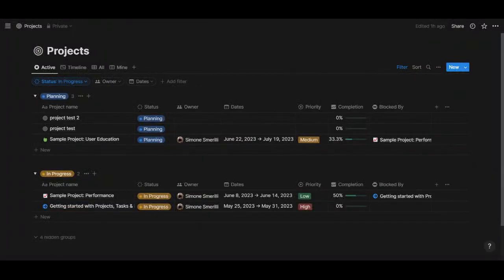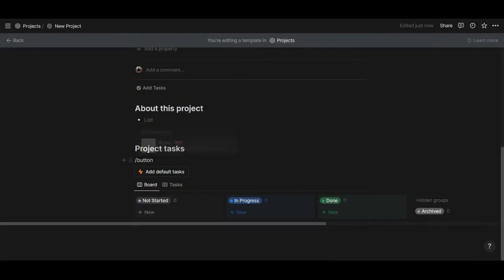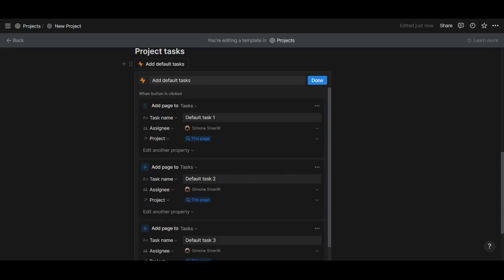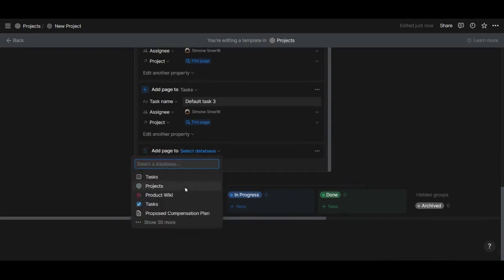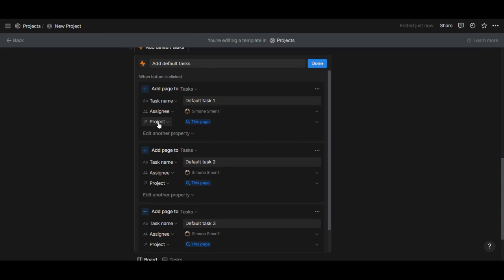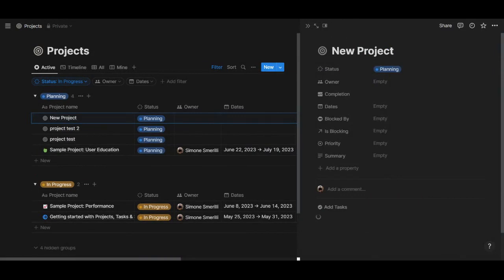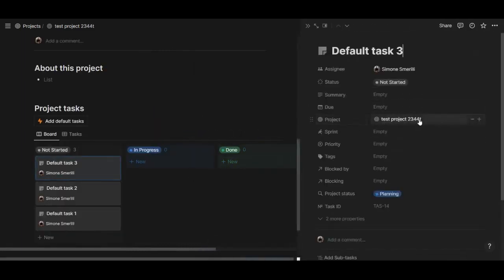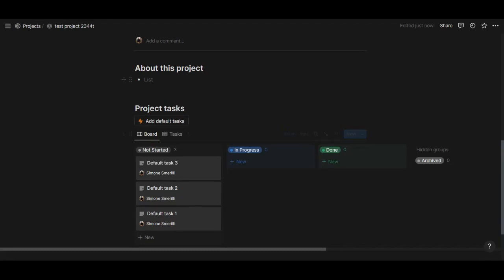(2023) How to Create Pre-Defined Tasks for Projects in Notion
A step-by-step guide on how to create a pre-defined list of tasks for a project in Notion, using the new Notion buttons.